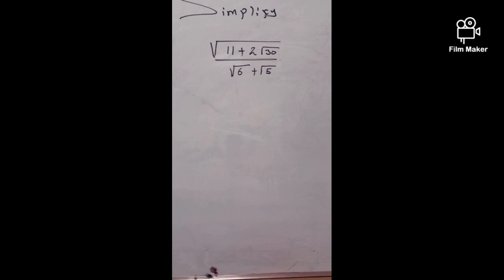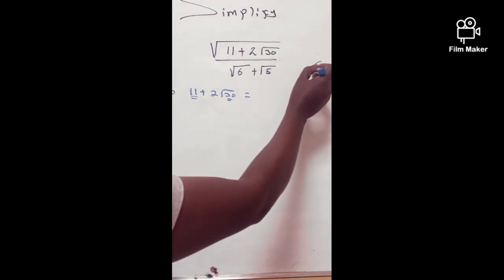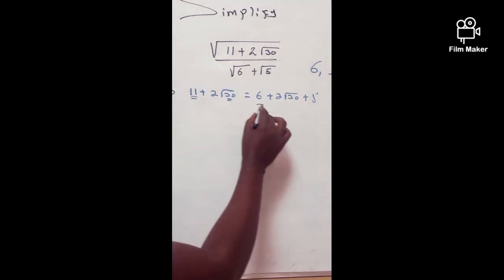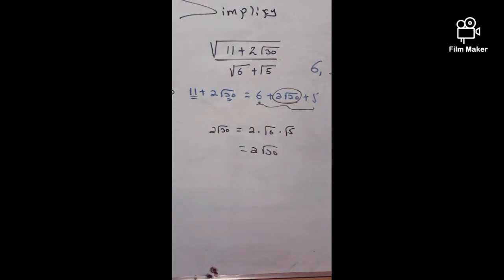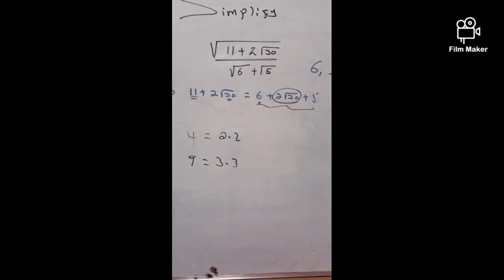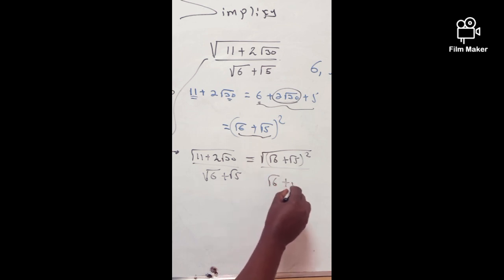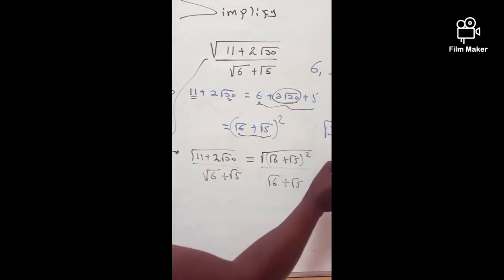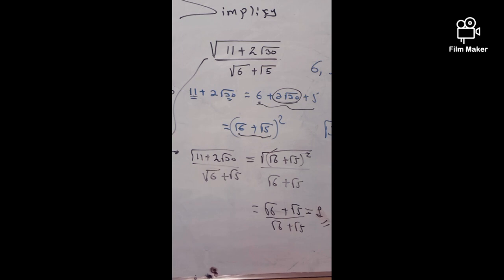Learn how to solve a tricky math question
In this video, you will learn how to a tricky math question in many different  and amazing ways.